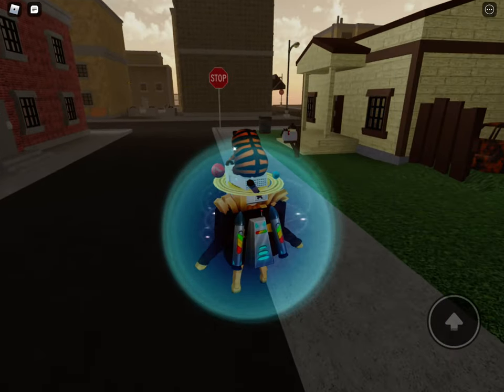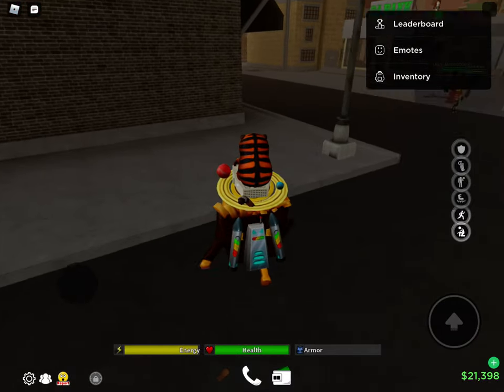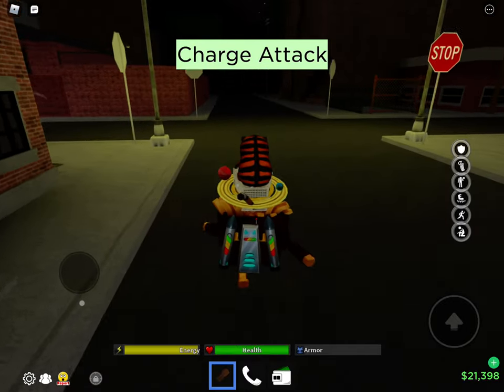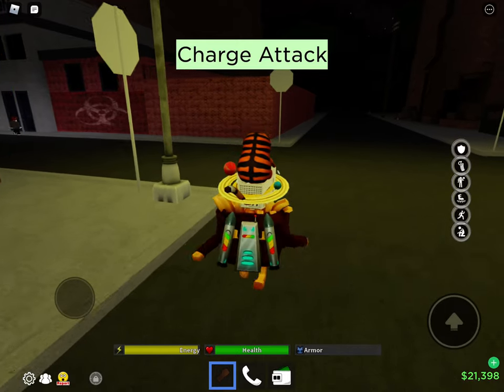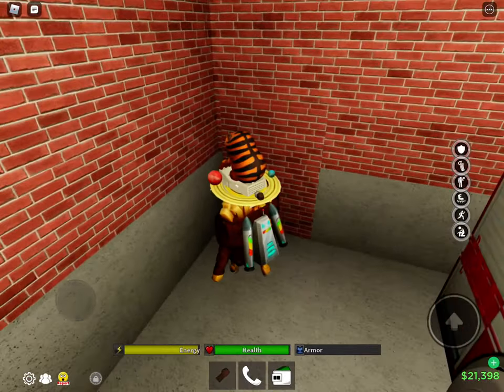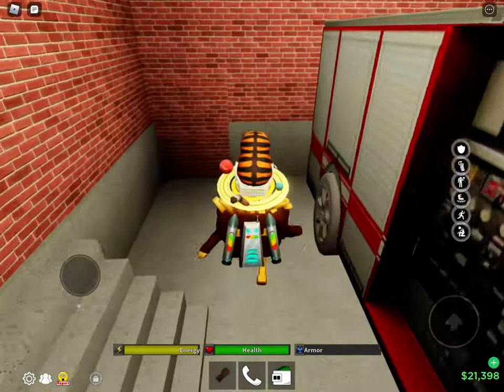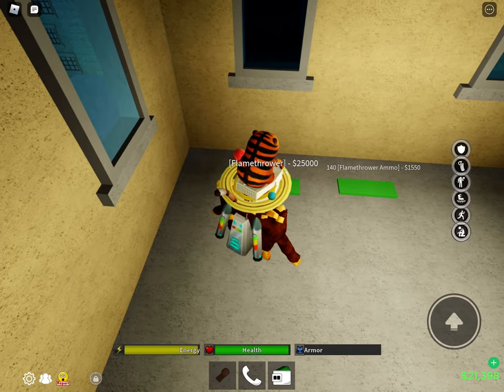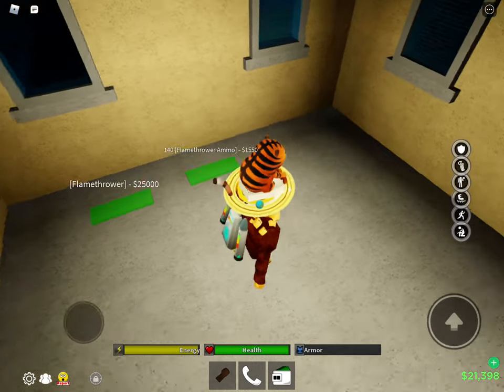Where do you find the flamethrower in da hood